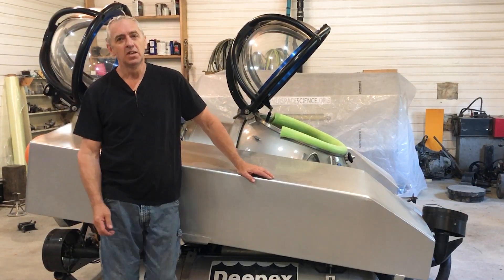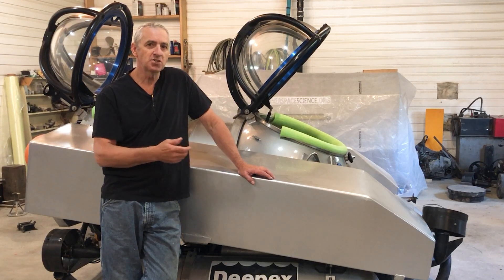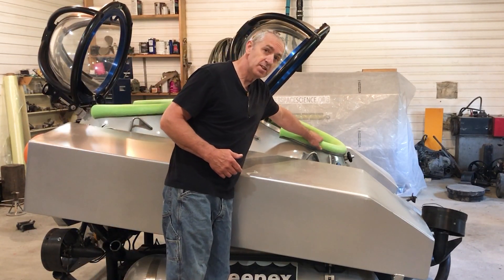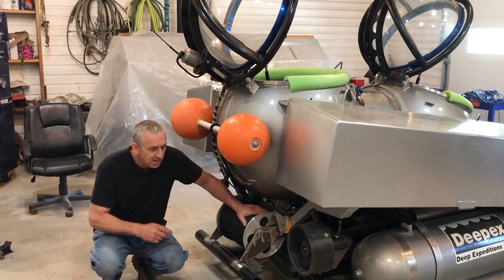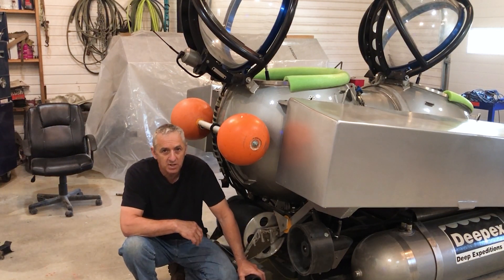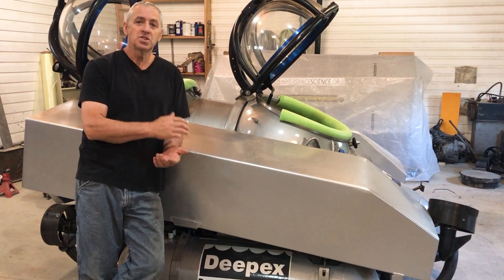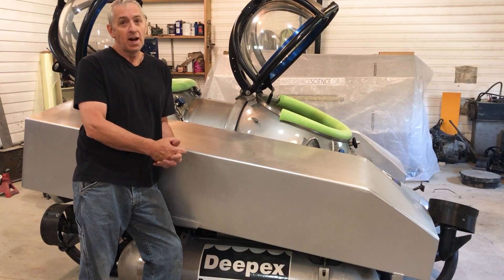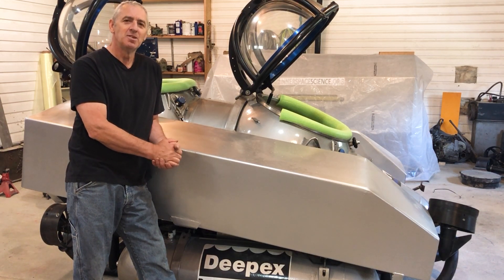Dual Deep Worker Submersible Update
Updates on my new dual deep worker submersible.